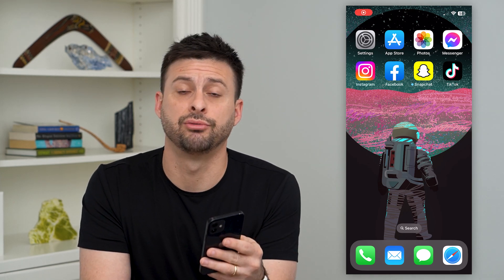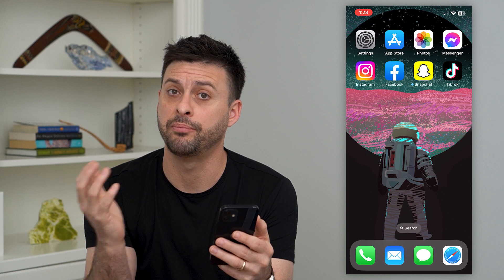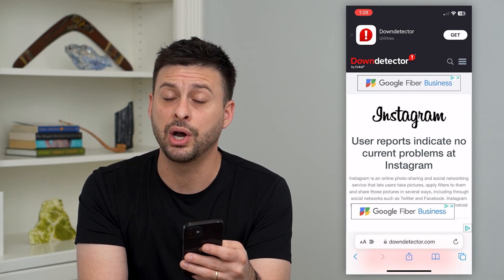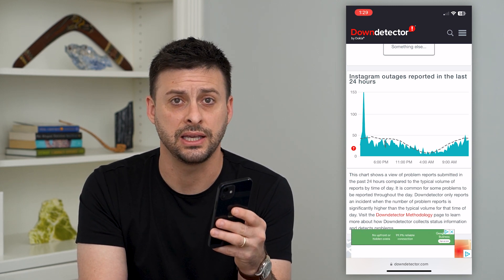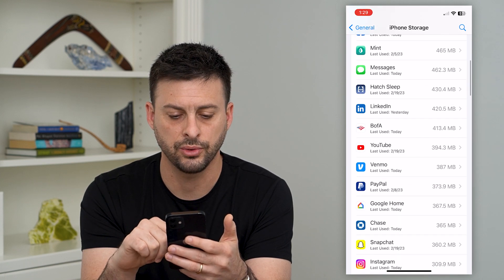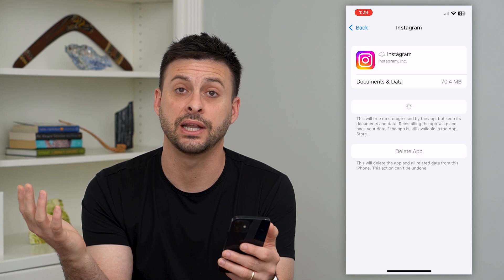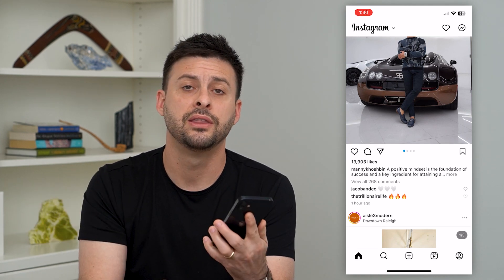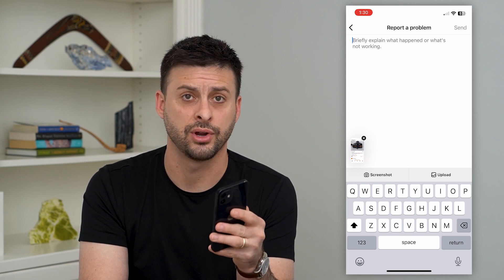How To Fix Any Instagram Bug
Let's fix your Instagram app no matter what bug or glitch it has that's causing it to not work properly.